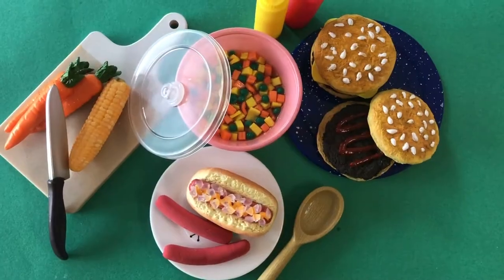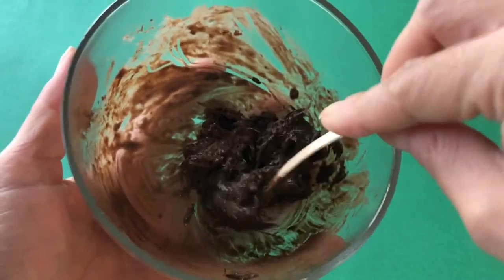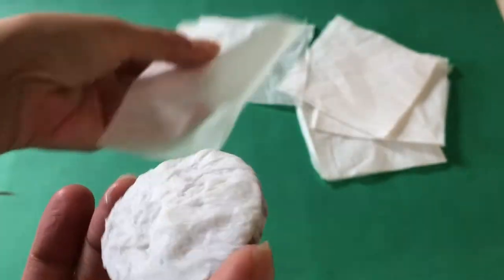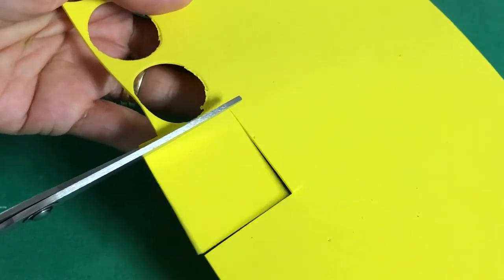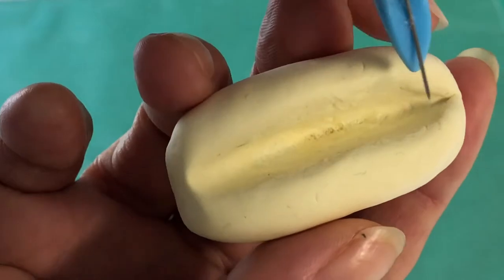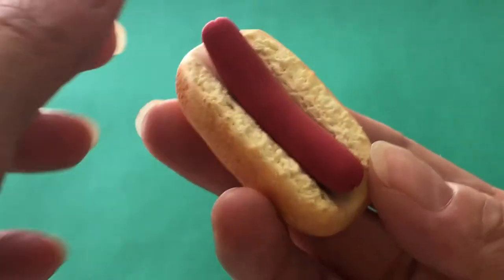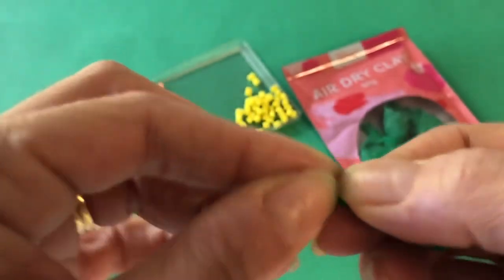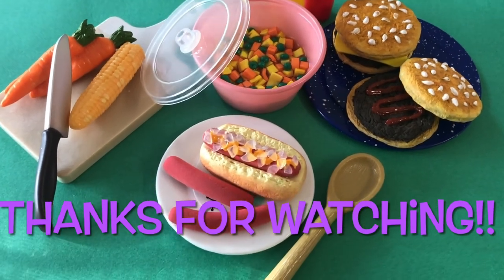DIY American Girl Camping Food Ideas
Hi and welcome to Always Dolls. Many of our viewers have requested a DIY craft for doll camping food. So today we share with you, fun and easy ways to make your dolls scrumptious hamburgers, hot dogs and a vegetable casserole.

If you'd like to keep crafting and make your doll a creamy potato salad click the link to our DIY here: